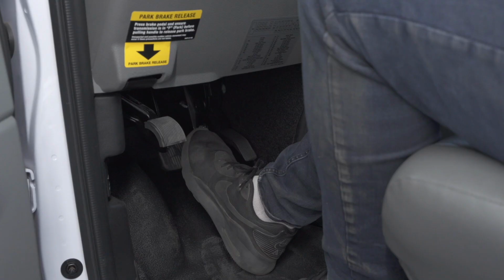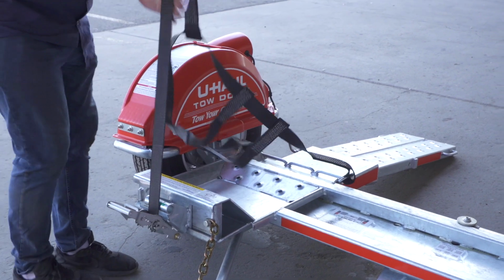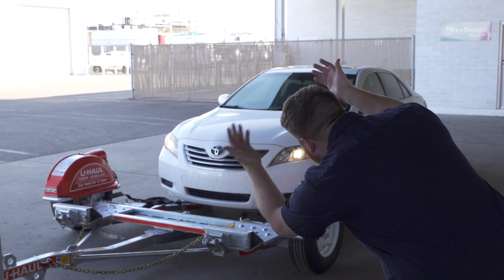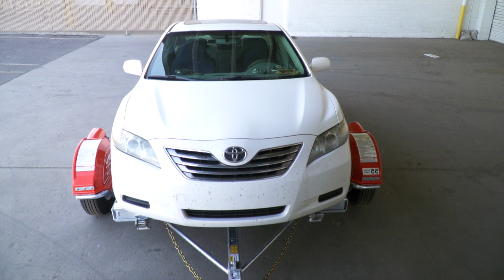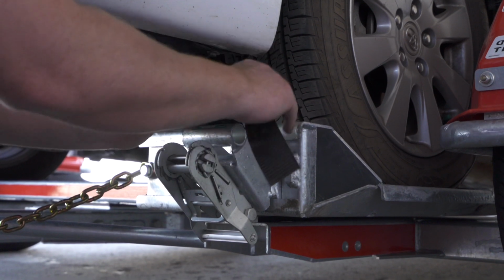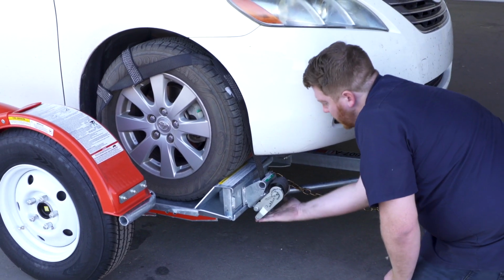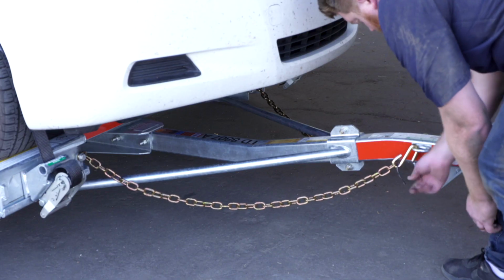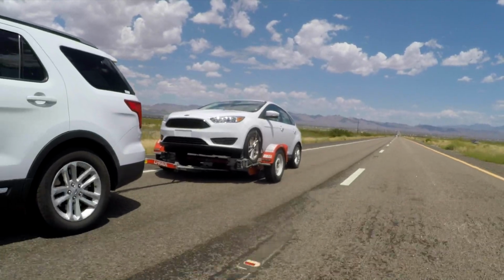Loading a 2009 Toyota Camry On a U-Haul Tow Dolly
This video covers how to load your 2009 Toyota Camry on A U-Haul Tow Dolly. Learn how to load your 2009 Toyota Camry from a U-Haul professional. With our step-by-step instructions, you can complete the loading of your vehicle on a U-Haul Tow Dolly.

To rent this Tow Dolly and other towing accessories for your 2009 Toyota Camry,